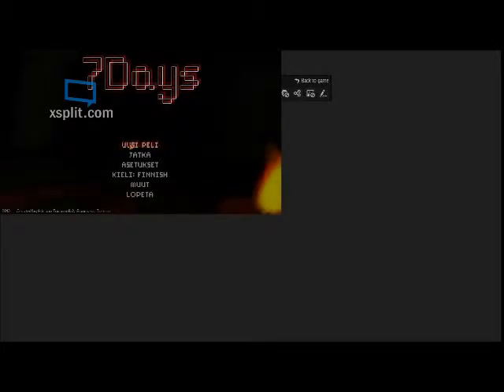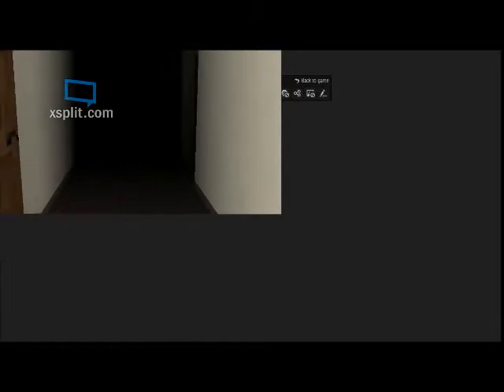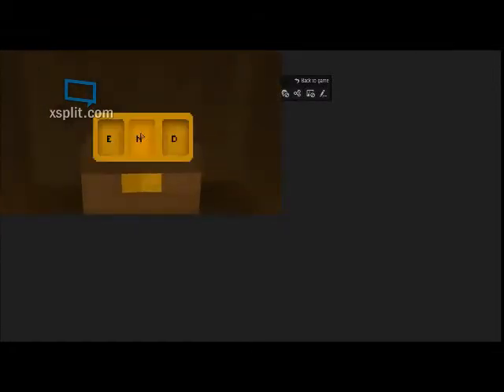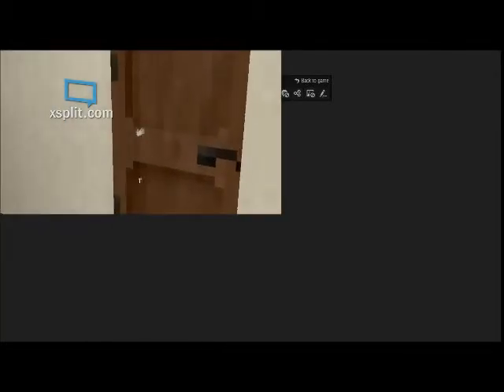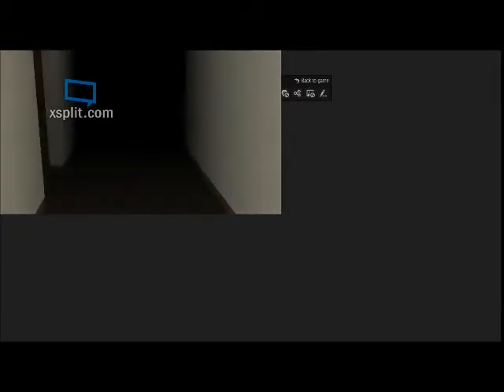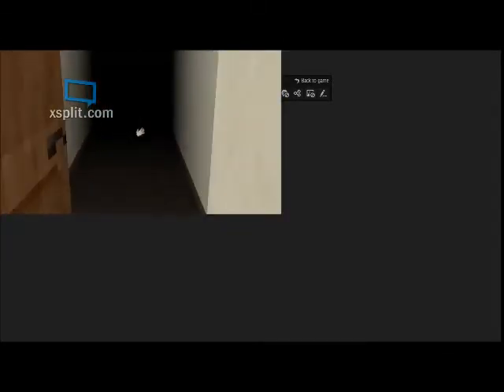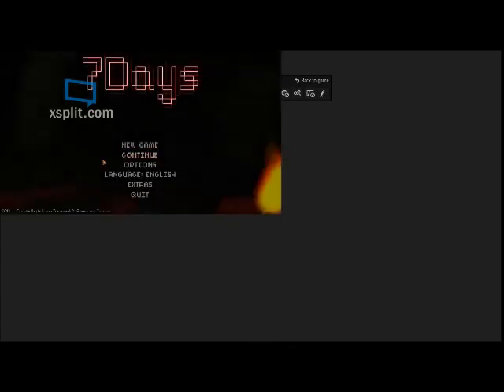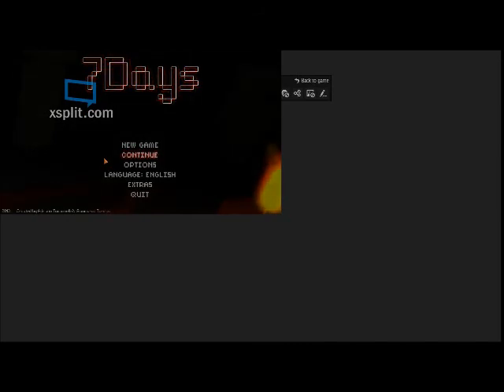Walls and Doors and Such - 7Days Part I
I'm going into this with a P.M.A. (Positive Mental Attitude), let's see how quickly that ends!
Also, I apologize for the strange frame... not sure how to fix that.